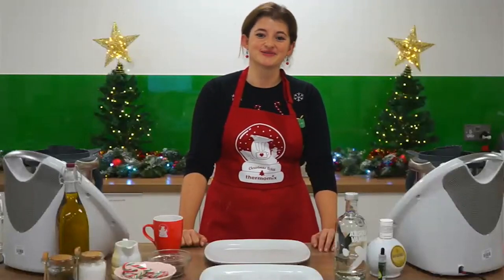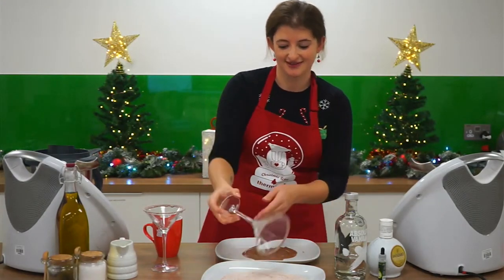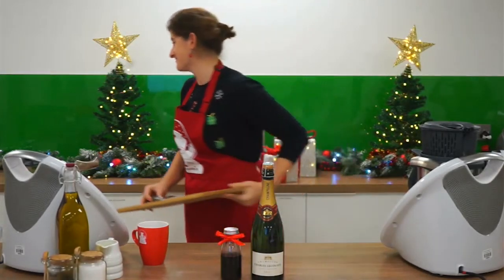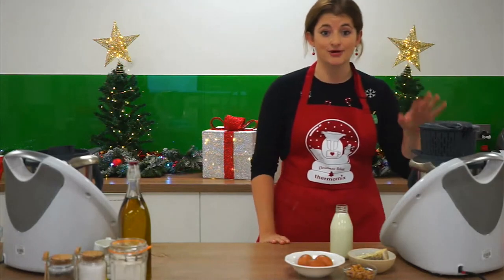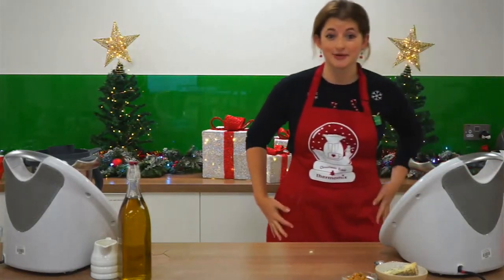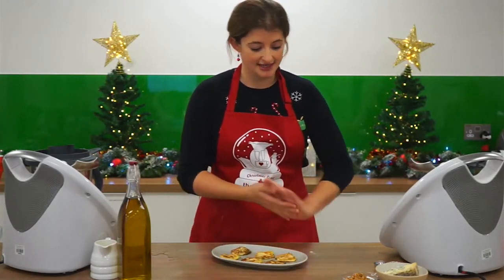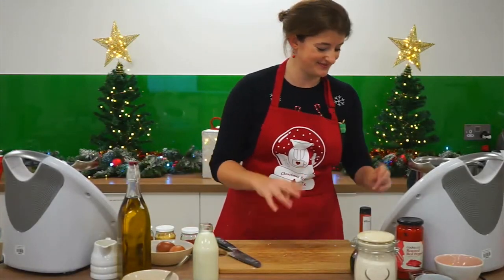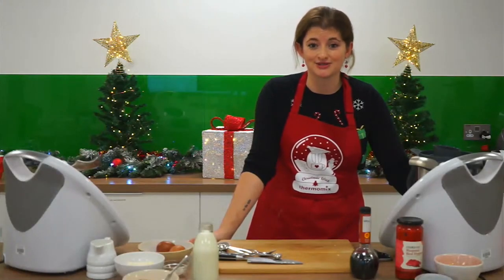Canapes & Cocktails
Join Recipe Marketing Editor in prepping the ideal menu for Christmas. Each week we'll be showing you some delicious recipes, focusing 1 delicious part of your Christmas dinner.

This week, we're starting off strong with Canapes & Cockails. We'll be showing you:

Whats more, as this is the time of giving, we're supporting some incredible charities in the hopes of donating at least £1,000 to each this festive season.